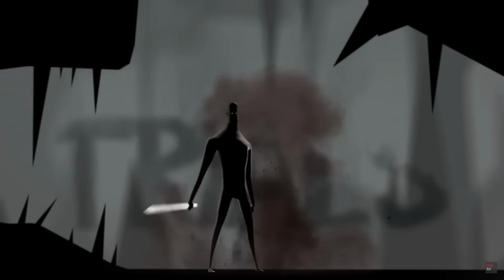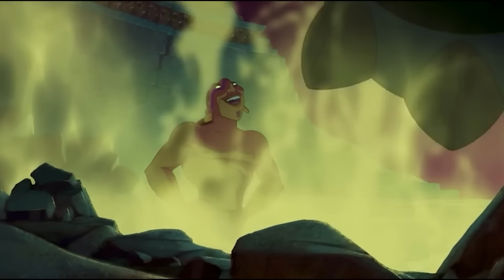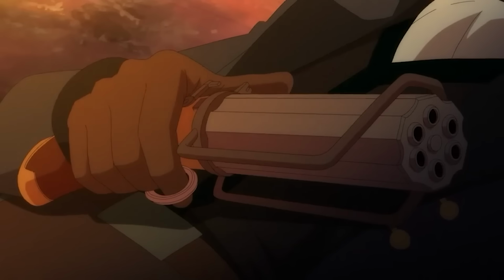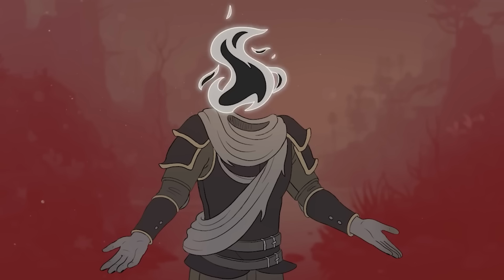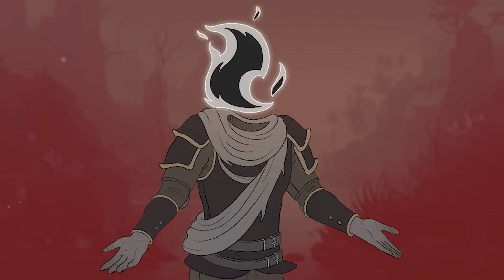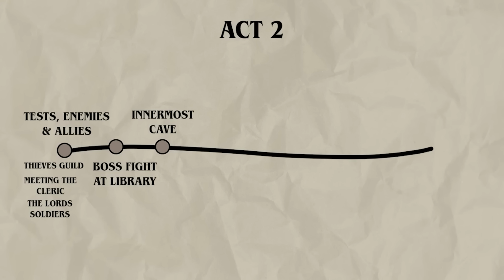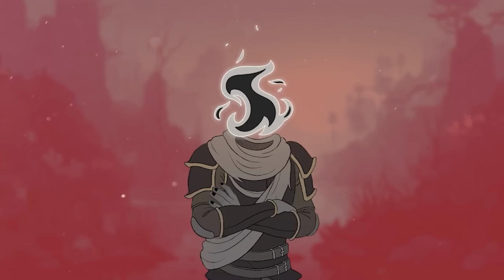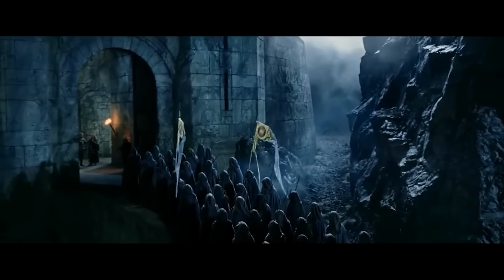Plotting 3 Acts for your next D&D Campaign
Stop guessing what happens 50 sessions from now...news flash, you'll never know! I consolidated my three most popular guides into one definitive roadmap for plotting Acts 1, 2, and 3 of your Dungeons and Dragons campaign. If you want a game that uses movie-making techniques to make your world feel alive (this is how I run my own games) then this is for you! Learn how to set a "moving finish line" that respects player agency while keeping the story you make together on track.